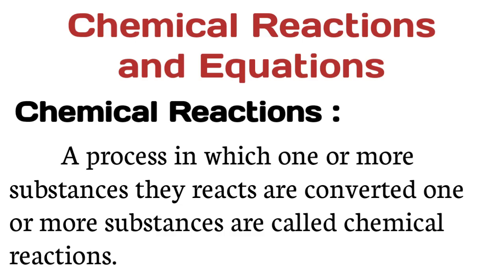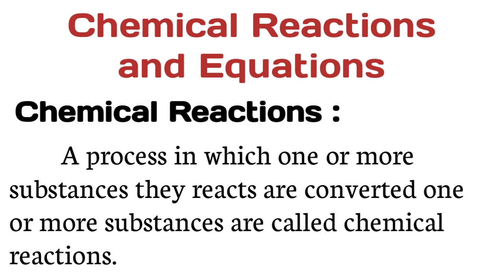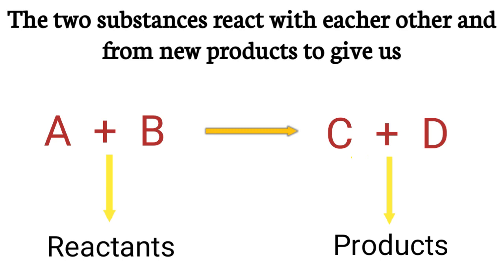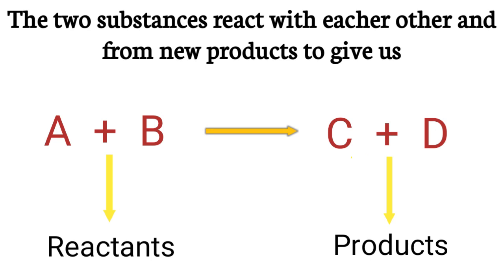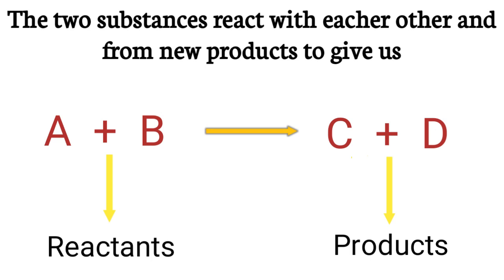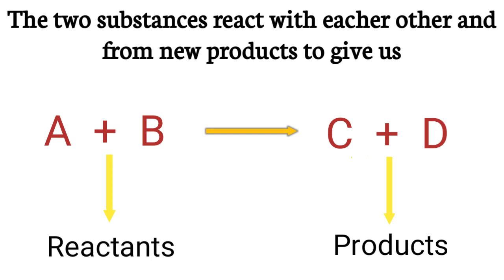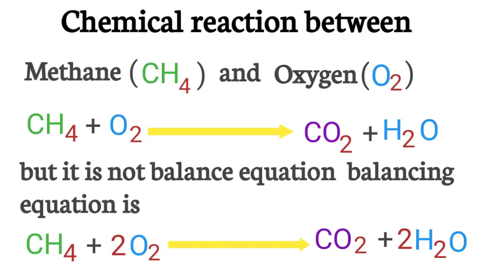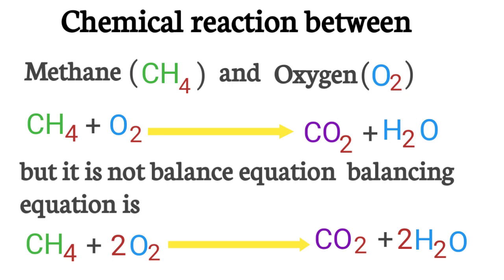Chemical Reactions And Equations|Class10| Science| Chemistry|CBSE|State Board|Simple Learning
In this video I have explained class 10 chapter Chemical Reactions And Equations.Class 10| CBSE | State Board. A process in which one or more substances they react are converted one or more substances are called chemical reactions.The two substances react with each other and from a new products. A and B are reactants which react to from products C and D it is called chemical equations. A chemical reaction between Methane (CH4) and Oxygen (O2 ).